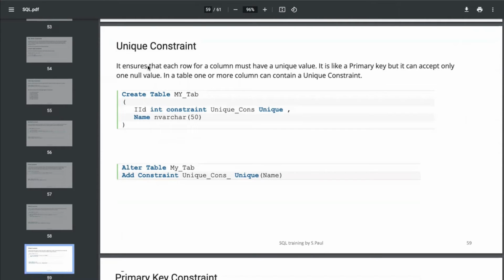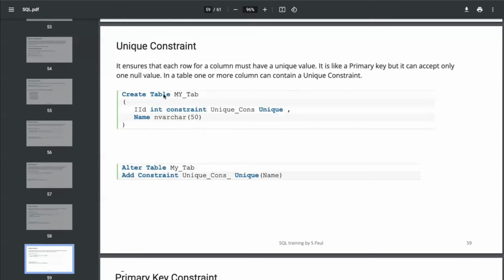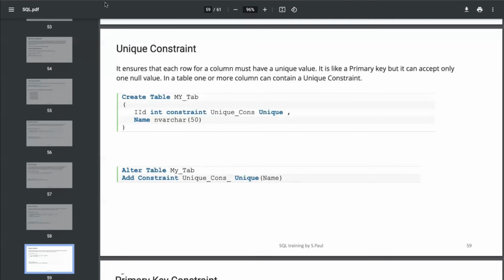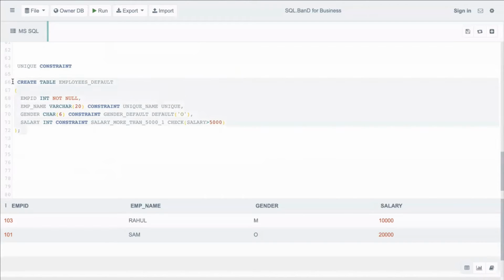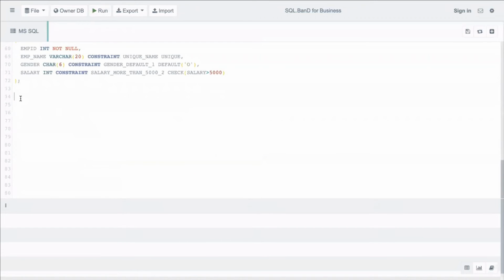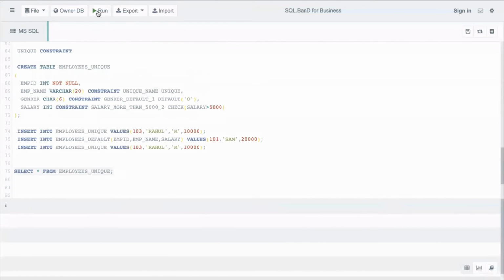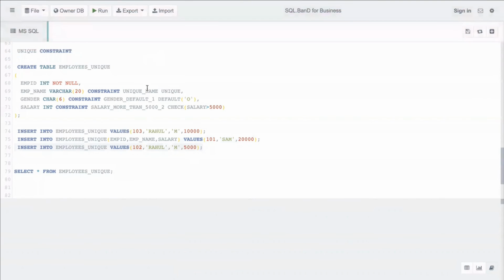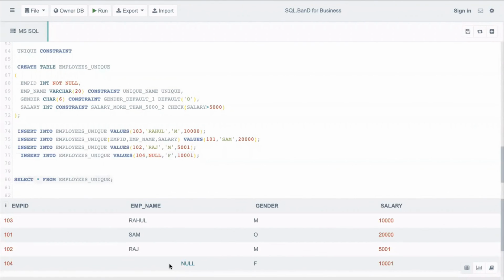UNIQUE CONSTRAINT in SQL Server | What are constraints in SQL server ?